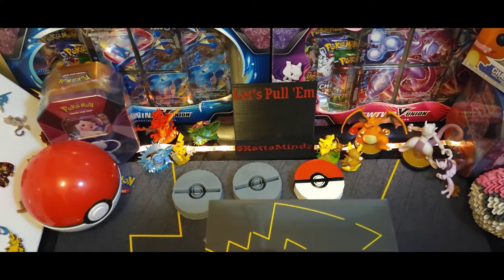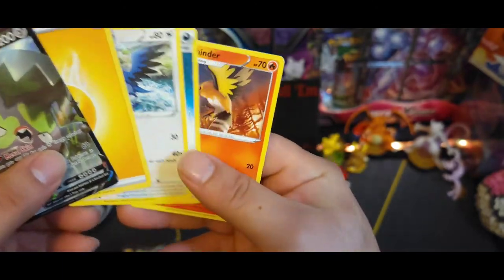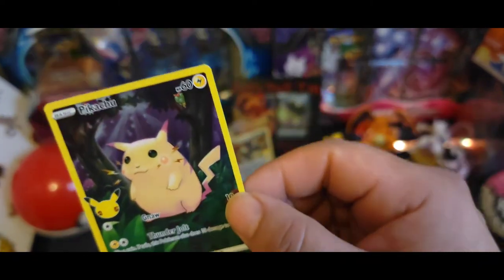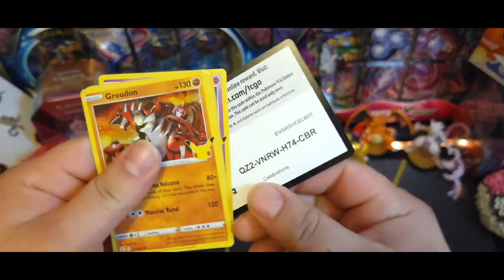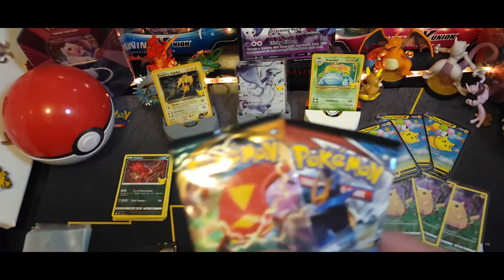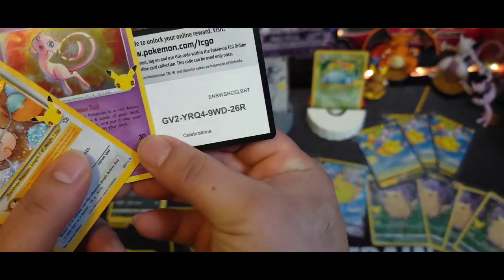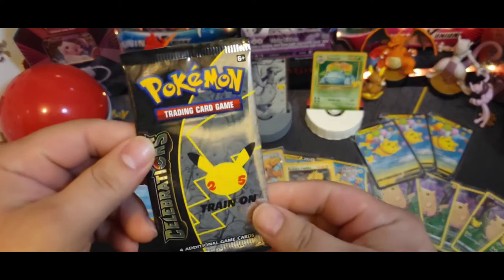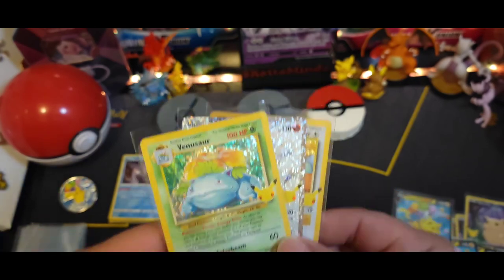*Let's go pika* Celebrations Opening #2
Second opening of pokemon celebrations..join us to see which ones we can cross off the list and add to the collection. Thankyou for all your support.

Welcome to the Pokefam!